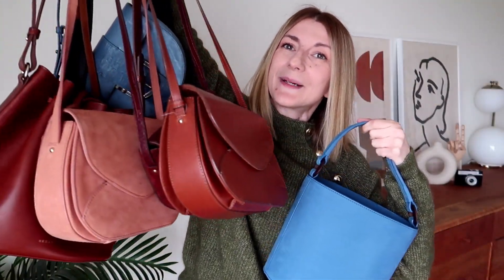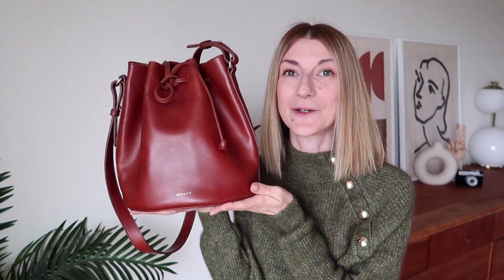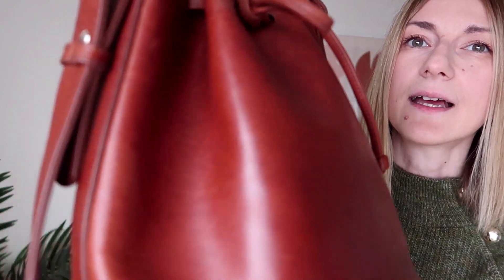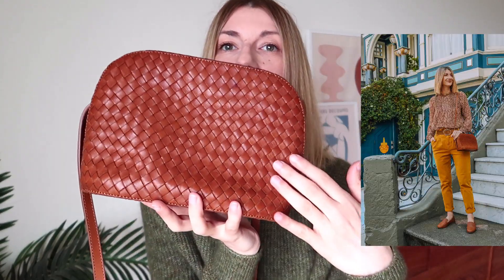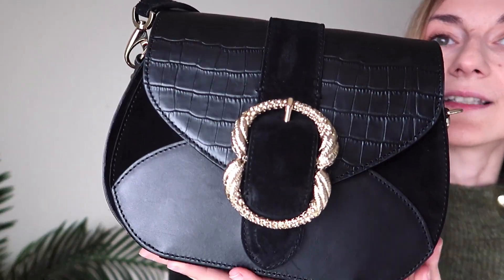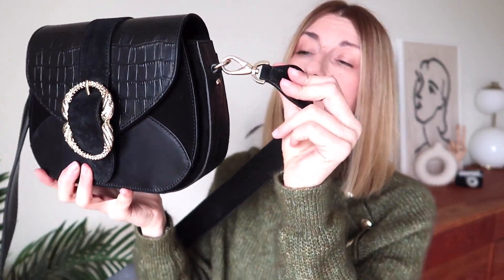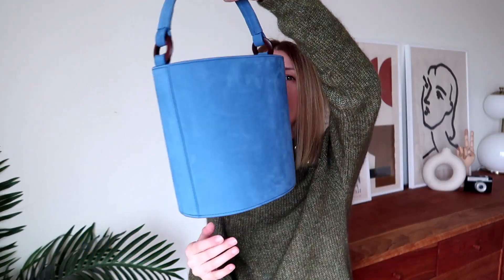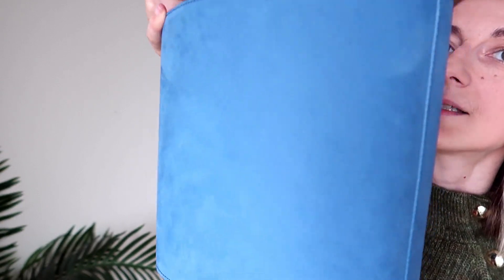Sezane Bags Review: Farrow Bag, Olivia Bag, Mona Bag, T Bag, Oli Bag, Victory Bag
In today’s video I’m doing a review my Sézane Leather Bag collection. I love their leather bags because of the timeless and chic design. Sézane Leather Bags are perfect for everybody from the capsule wardrobe lover to the all-out maximalist! I hope you like these chic leather bags!